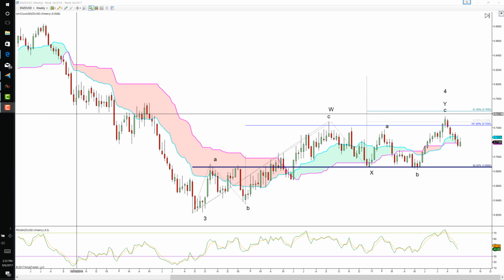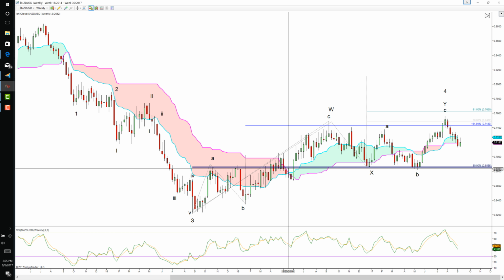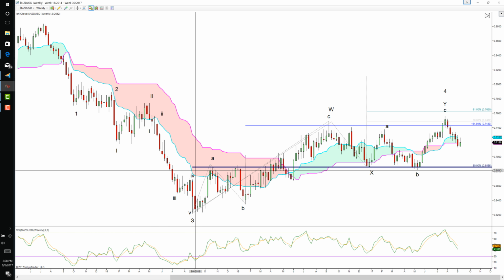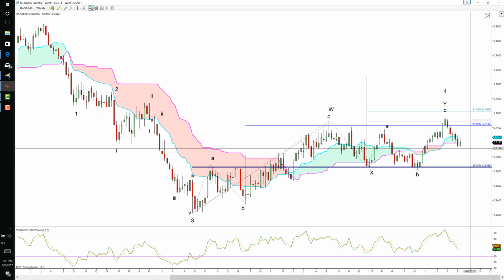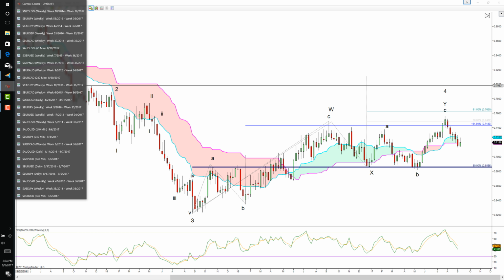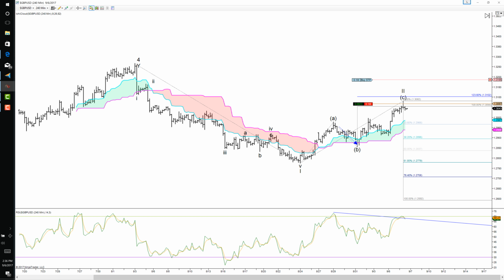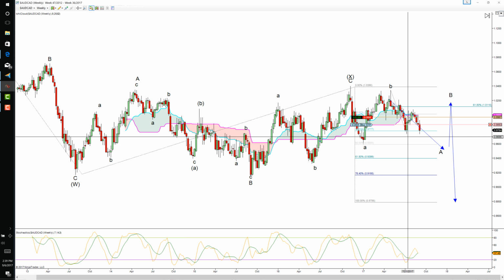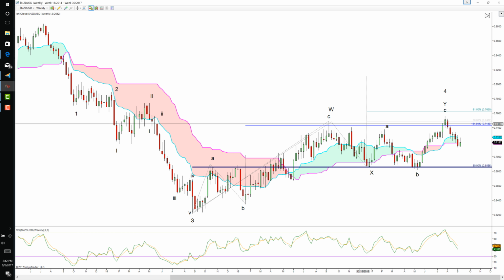NDUSD & Updates on the EURO, GBP Trades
I show in this video how I label markets based on the patterns I see and the Fibonacci levels.